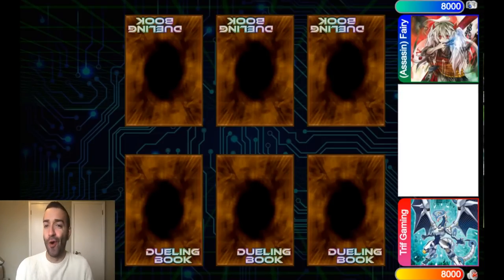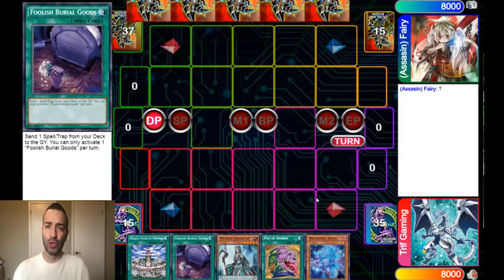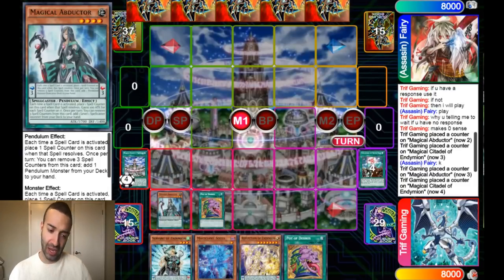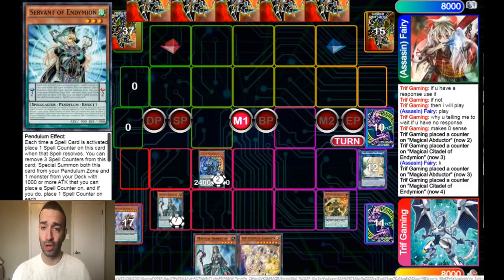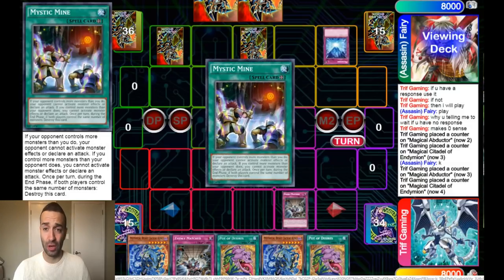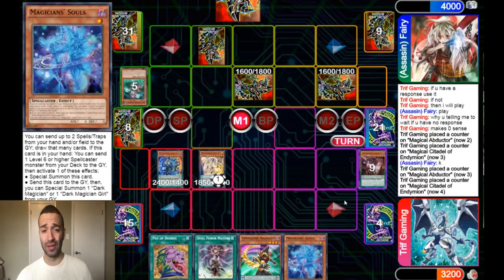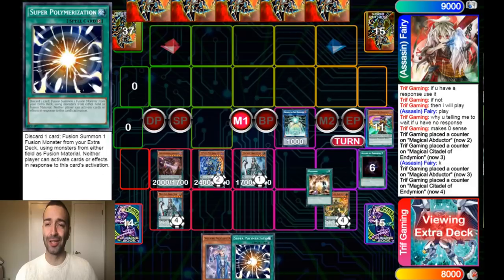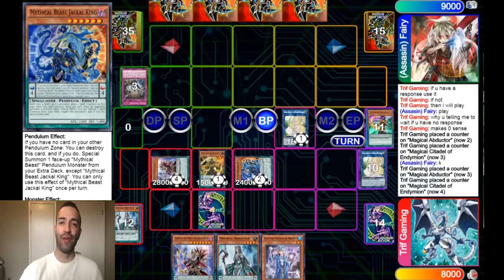AMAZING PENDULUM CARD THAT NO ONE PLAYS....